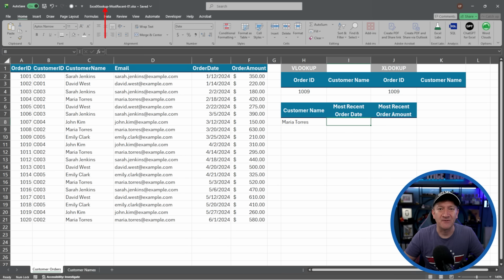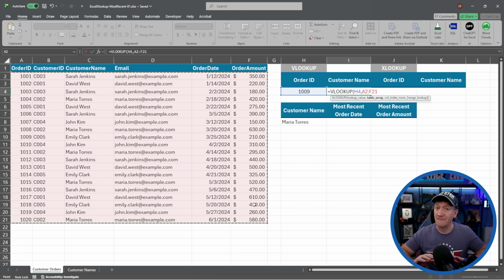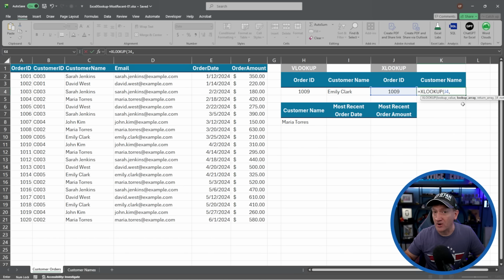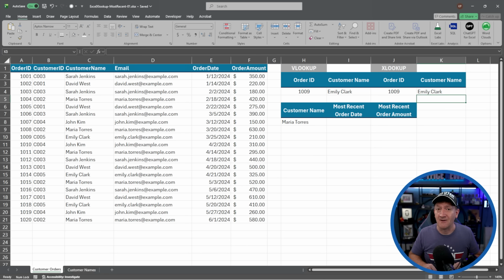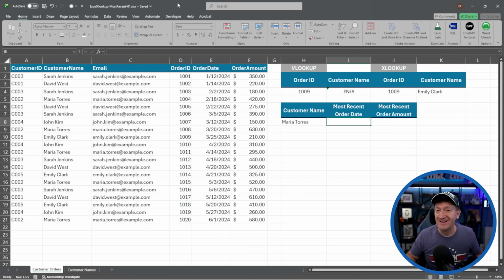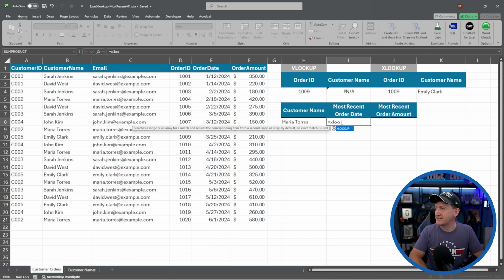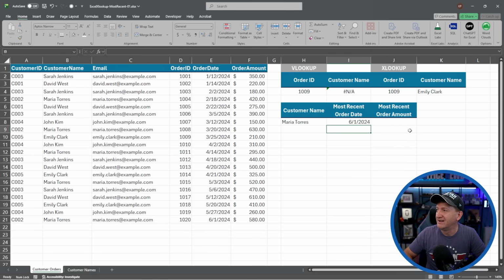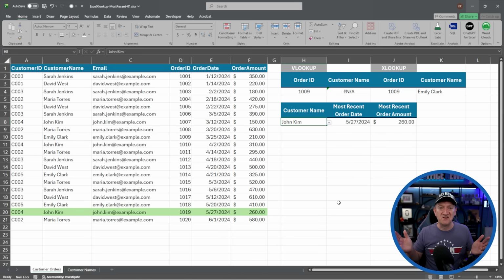The Excel Function That Makes VLOOKUP Obsolete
Still using Excels VLOOKUP?

XLOOKUP is faster, more accurate, and way more flexible.
Watch how it fixes every limitation VLOOKUP has—and why Excel users everywhere are switching.